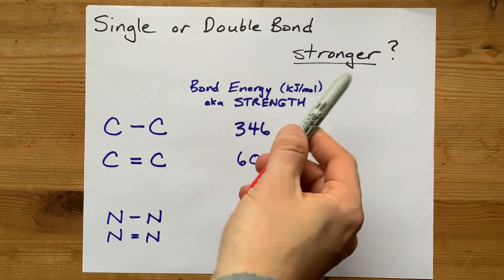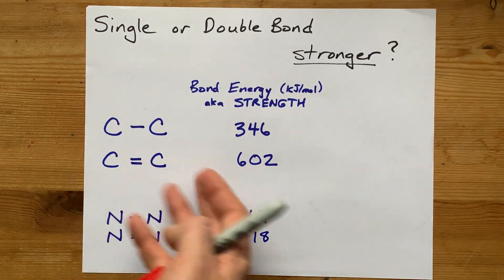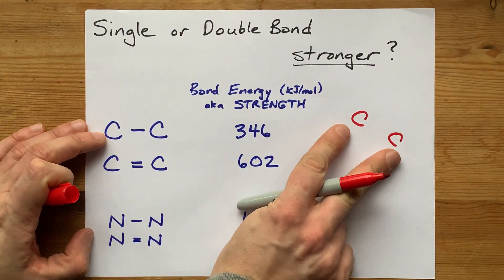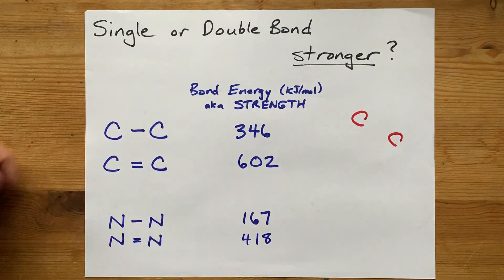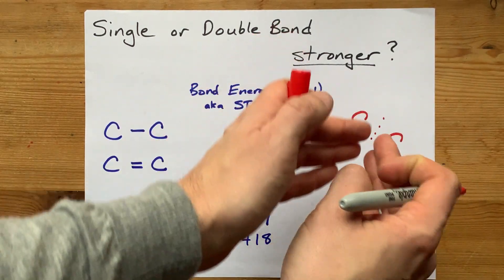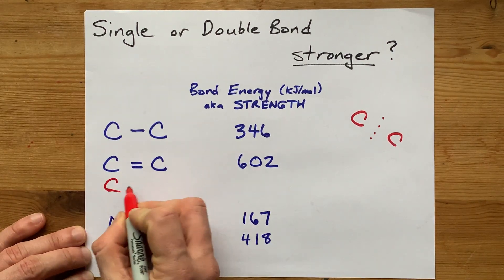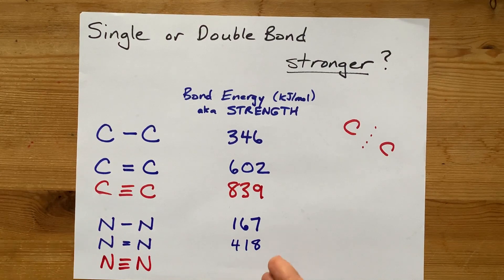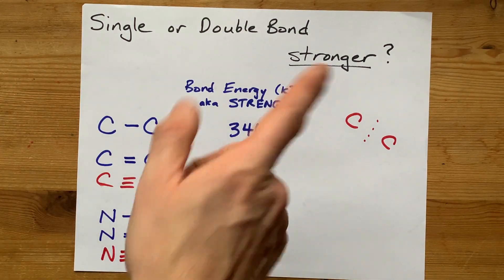Which is stronger? SINGLE or DOUBLE bonds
Double bonds are stronger, because
a) it takes more energy to break them apart
b) there are Four electrons worth of 'glue' holding the nuclei of the two atoms together, vs. just Two electrons for a single bond.